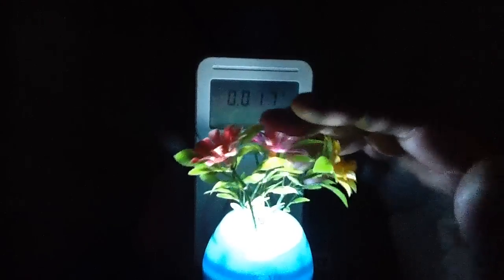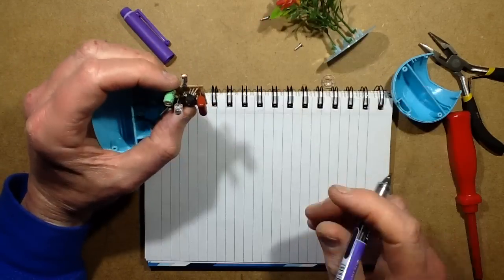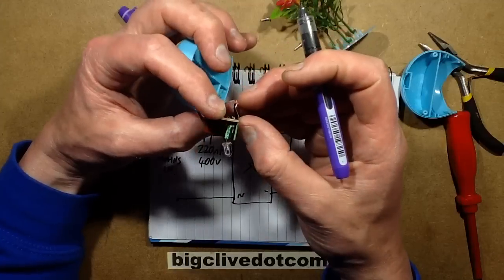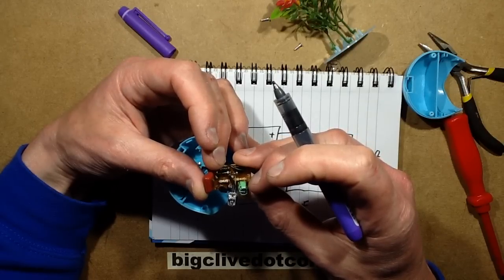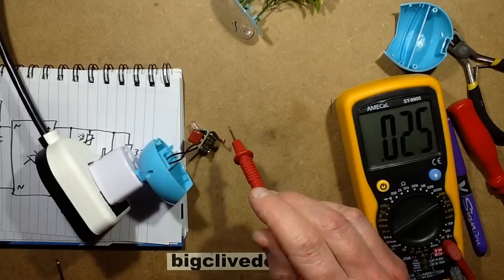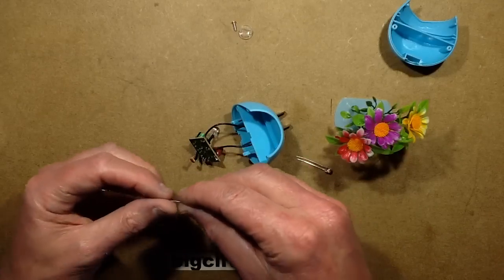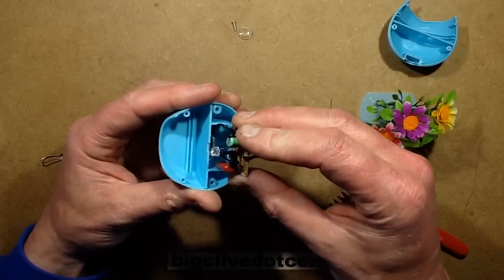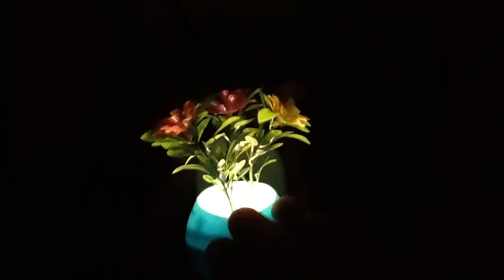Inside a Chinese LED flower night light with hack.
It's a while since I've taken an LED night light to bits, so here's a rather attractive one that is perfect for modification with your choice of LED colour.

As I mentioned, here's a general search link for ebay.com for finding bags of cheap LEDs that are perfect for experimentation.

And here's a search link for an LED tester for instant gratification.

If you enjoy this channel you can help support it with a dollar for coffee, cookies and bags of random LEDs from China